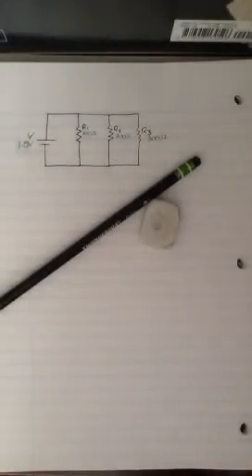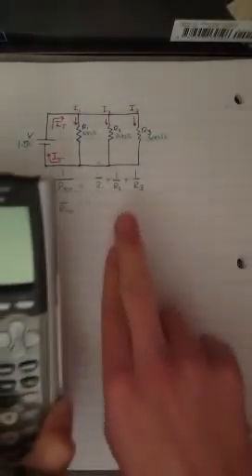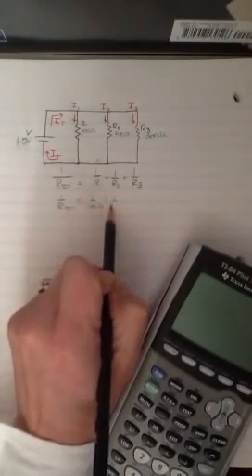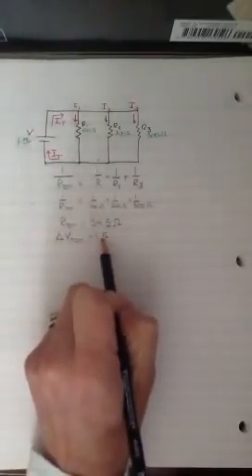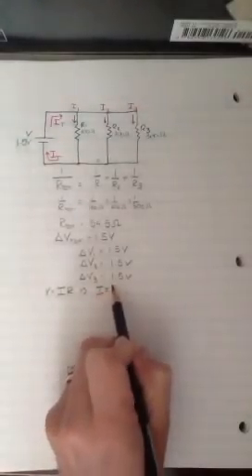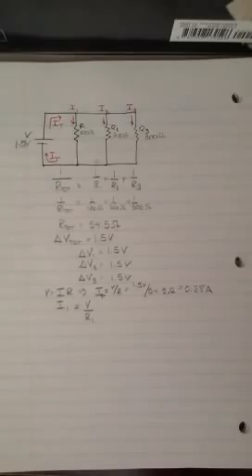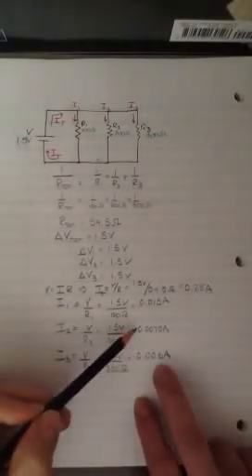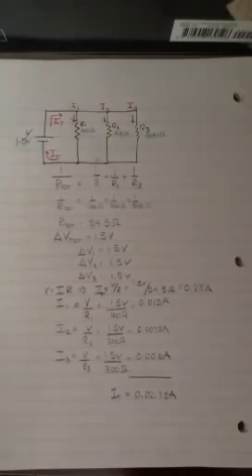Solving a simple parallel circuit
For Mrs Hg's students of freshman physics at Westminster.